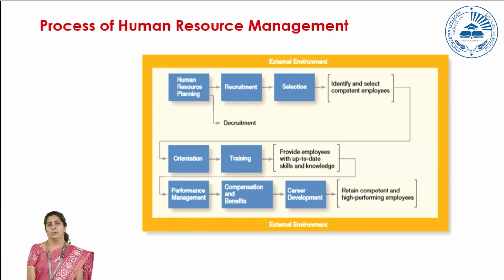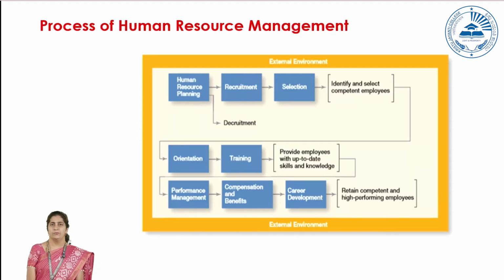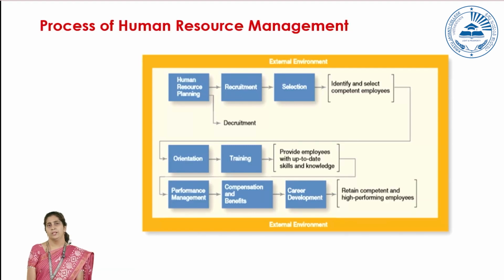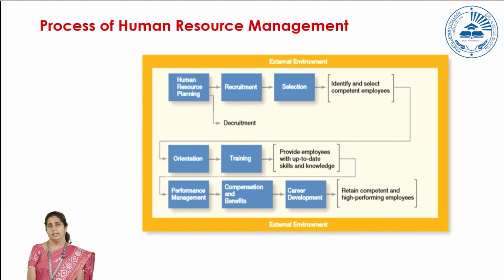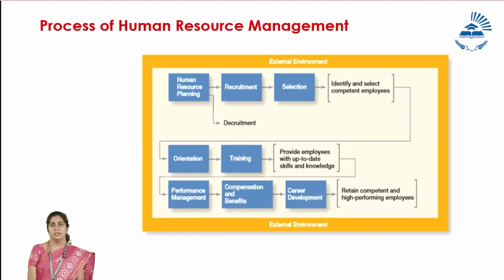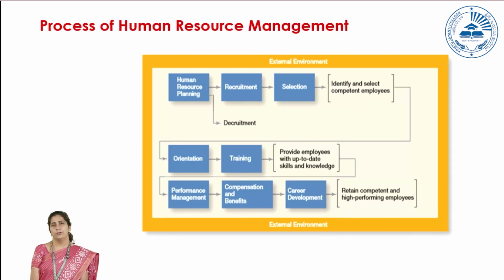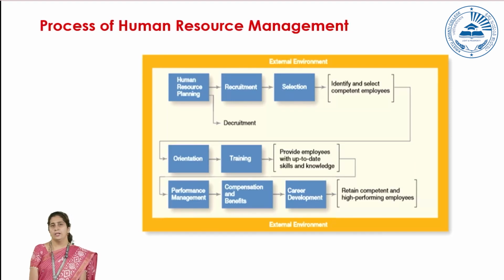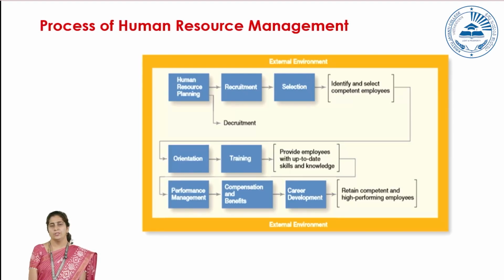Concept and process of human resource management